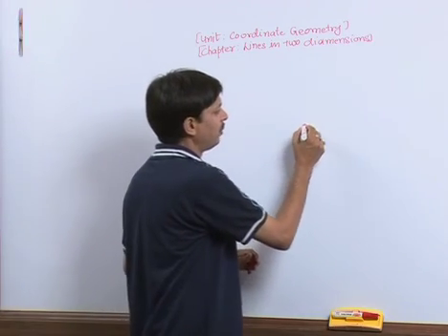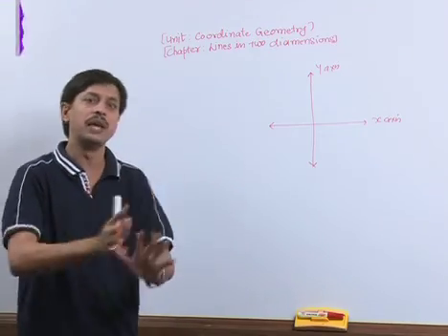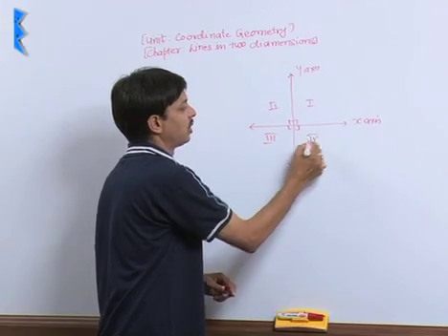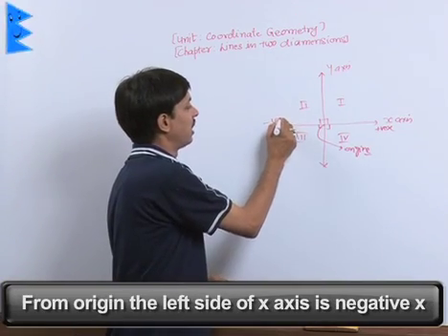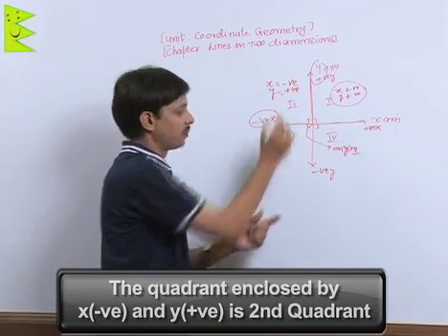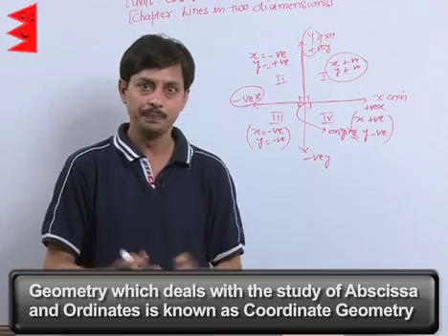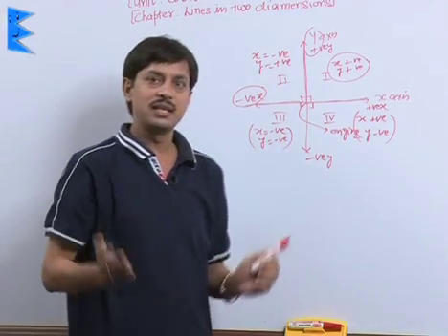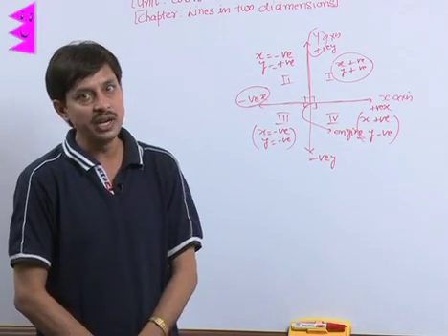CBSE Class 10 Maths Coordinate Geometry Introduction to Coordinate Geometry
Topic: Introduction to Coordinate Geometry